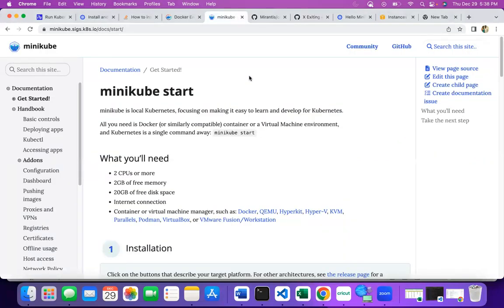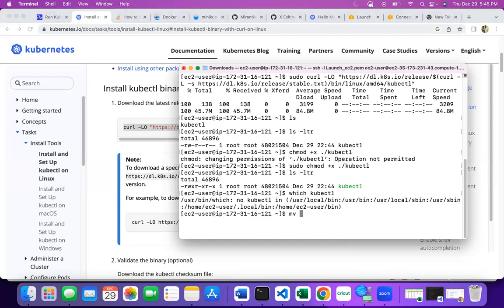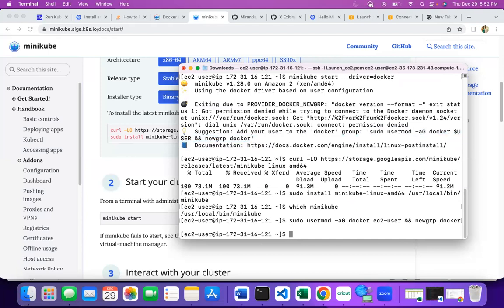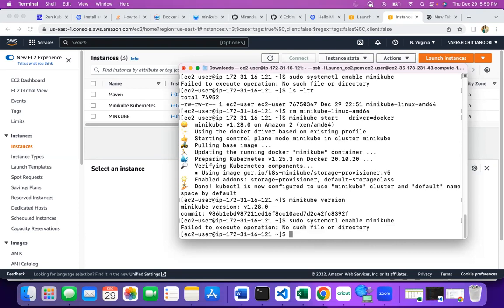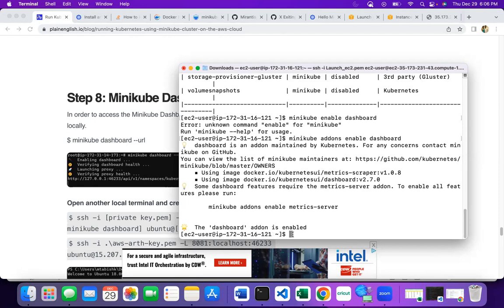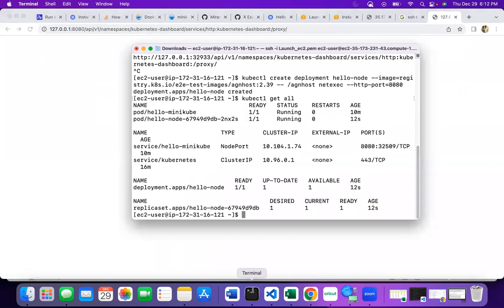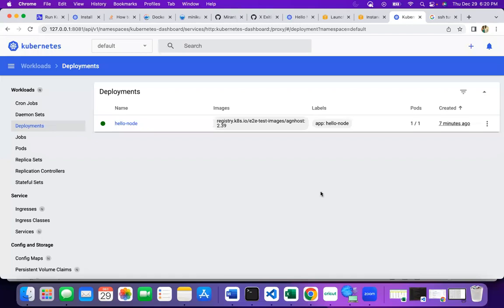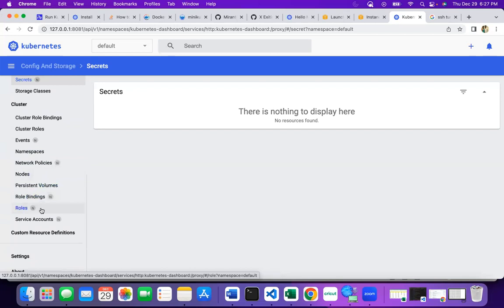Kubernetes tutorial with dashboard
Follow these simple steps to learn kubernetes, and deploy minikube on EC2